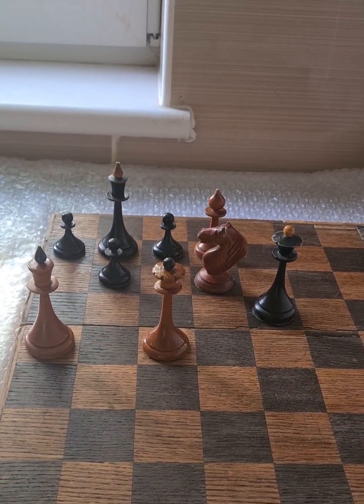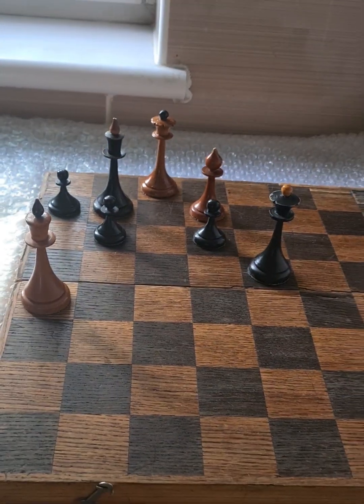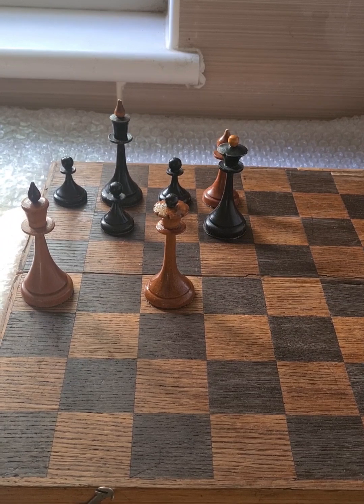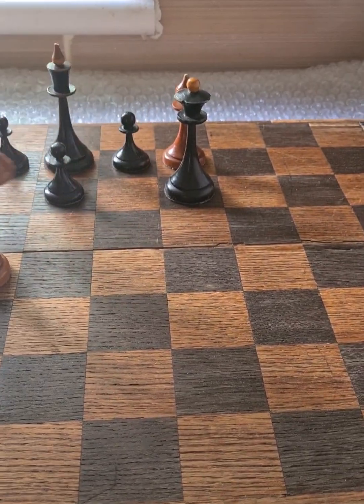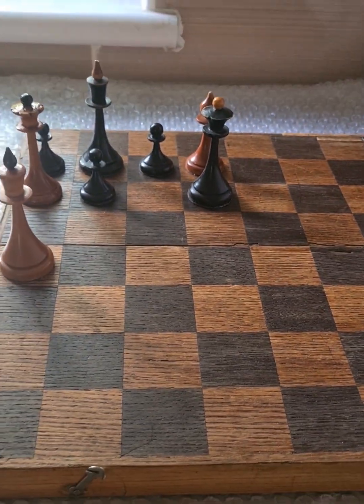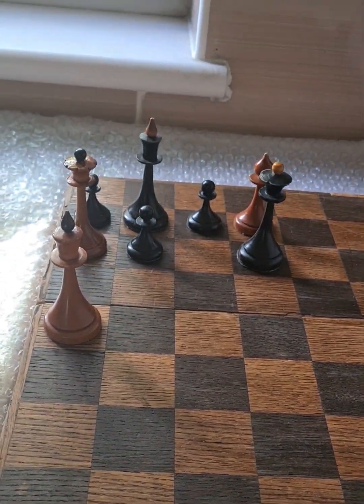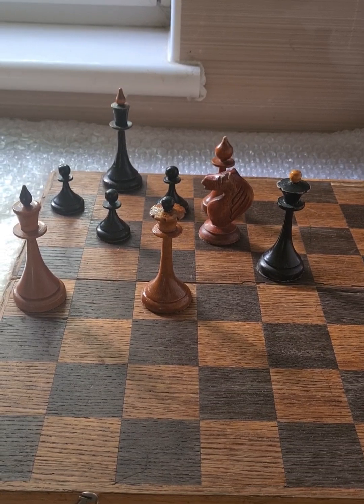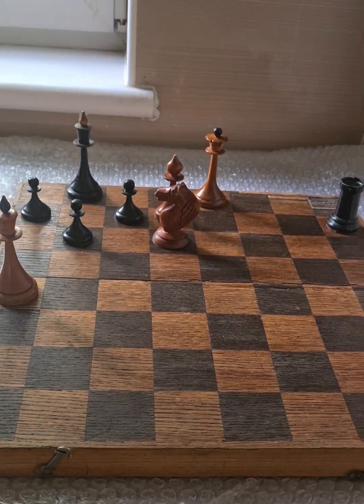An 'Anonymous Modenese' Study 1769: White To Checkmate ♟️ In Three Moves.